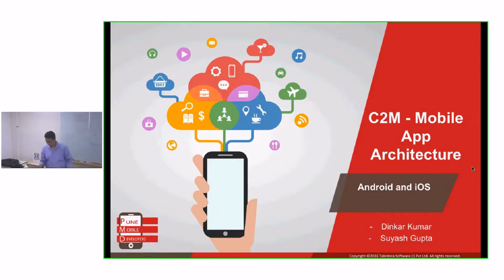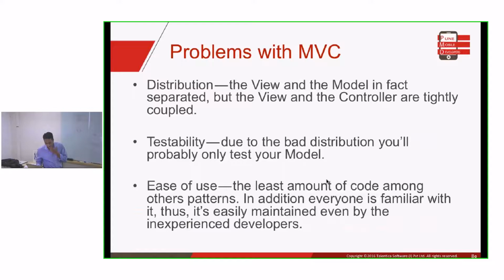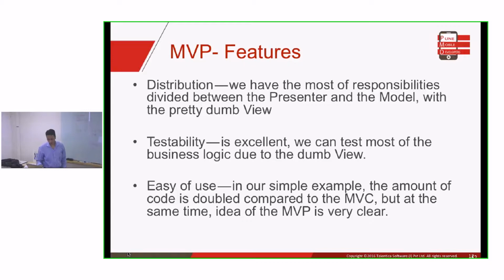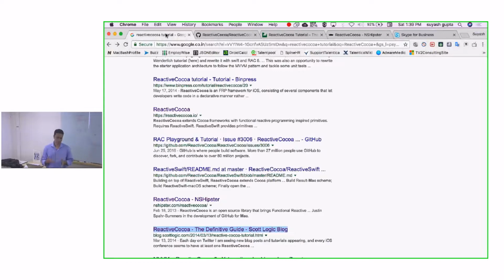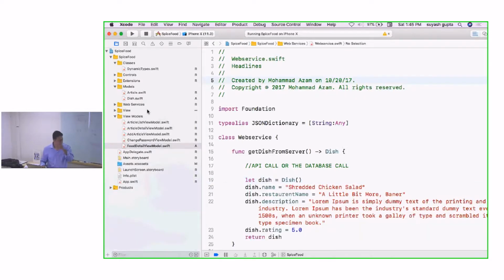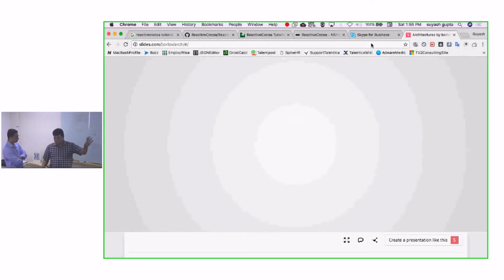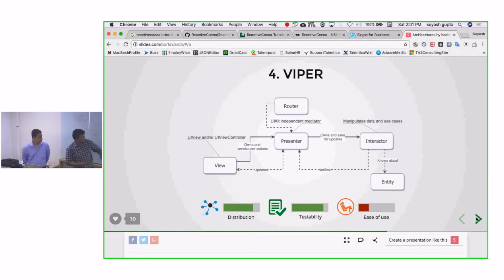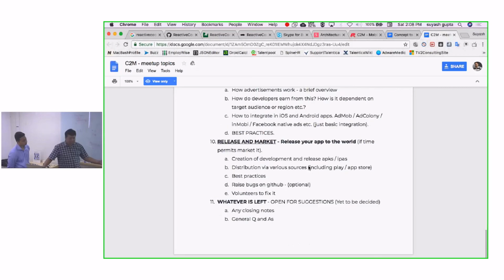C2M - Mobile App Architecture (MVVM on iOS)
This is the recording of part-2 of the 3rd meetup of Concept 2 Market (or C2M) meetup series by Pune Mobile Developers

In this meetup we explored various Mobile App Architectures, how MVP is an evolution of MVC and how MVVM is an evolution of MVP. Later we covered implementing MVVM on iOS apps. We also saw how MVVM inherently integrates SOLID principles at its core.

Speakers: Suyash Gupta (suyashgupta25)

In this session of the series, we covered the following:

- The Model-View-ViewModel (MVVM) pattern (01:00 PM - 02:15 PM)
Basics of MVVM
How is it different from MVP and other architectural patterns
Implementing MVVM in iOS apps
How it addresses separation of concerns and testability